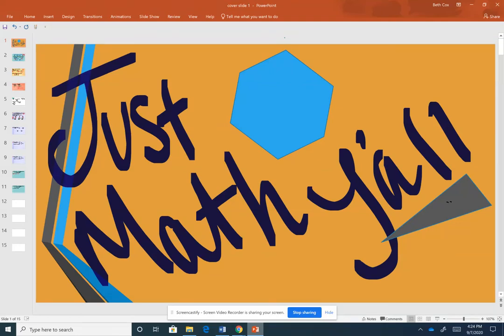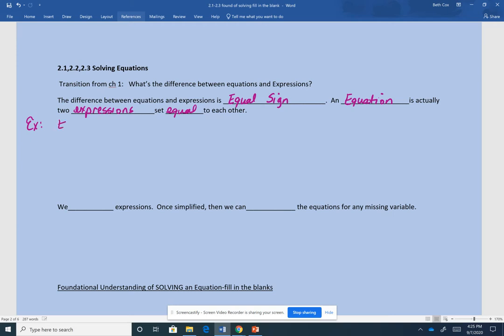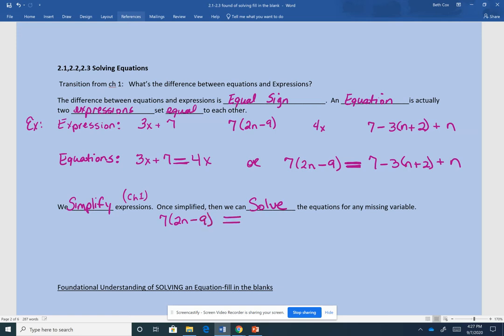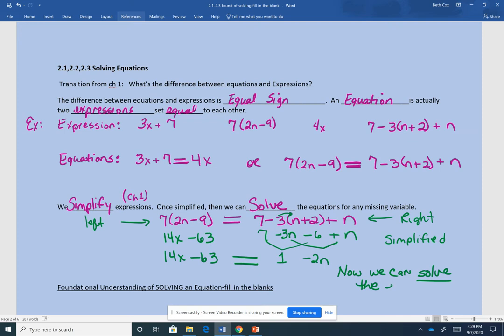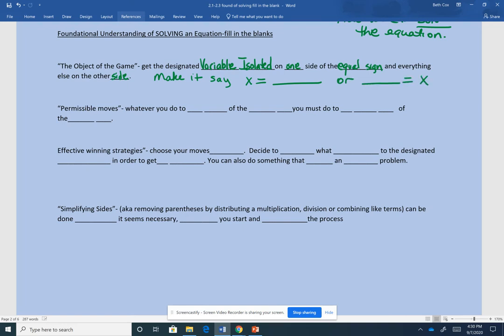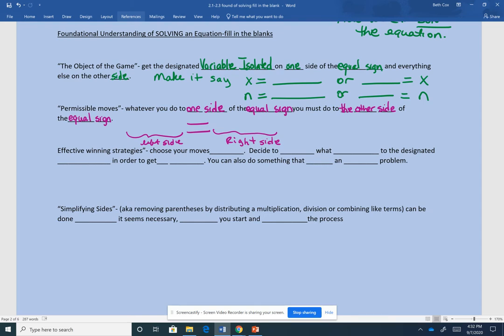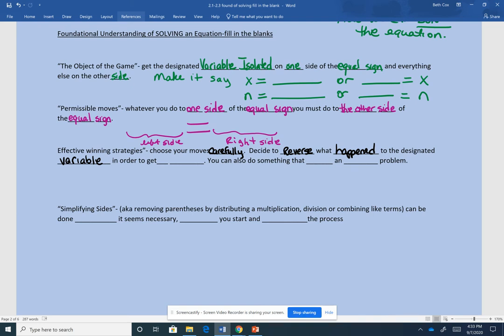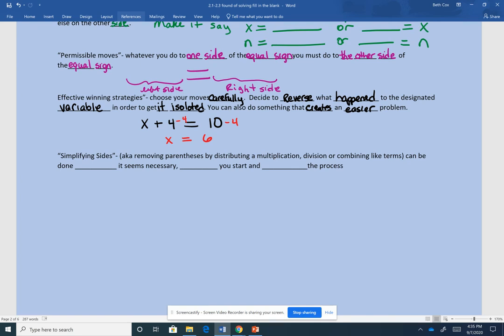Mth 098 2-1 and 2-2 Intro to Solving Equations 1/5